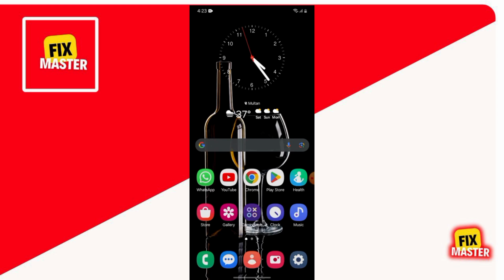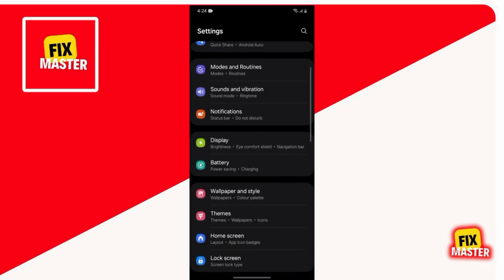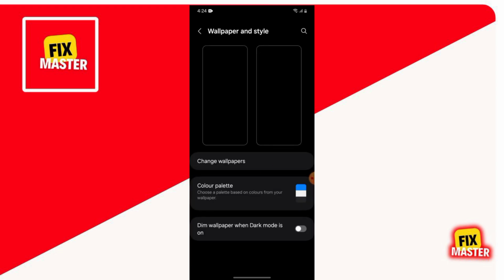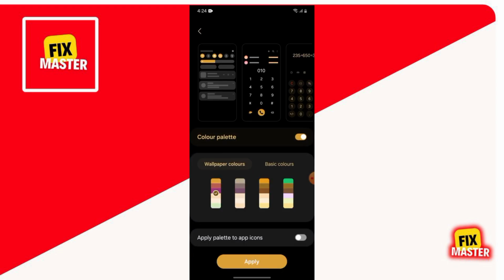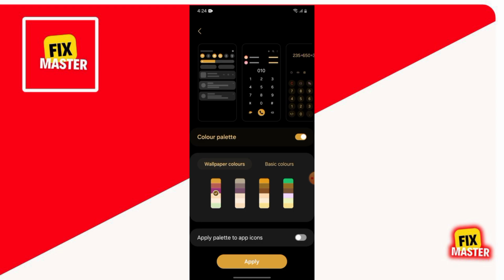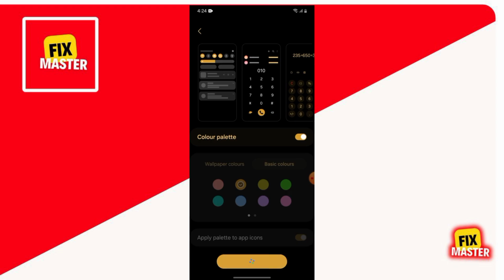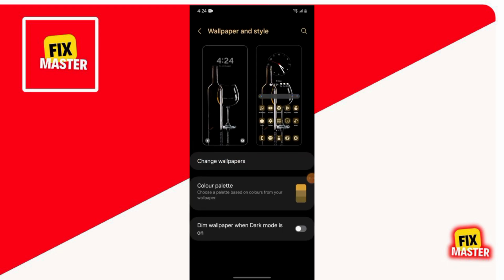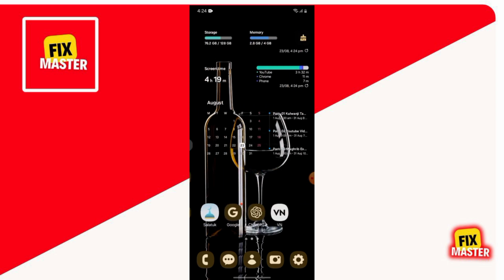How To Change Icon Color In Samsung | Quick & Easy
Learn how to change icon color on your Samsung device easily. This tutorial will guide you through customizing your phone's look by changing the color palette and app icon colors. Perfect for anyone looking to personalize their Samsung device with a fresh and unique style.